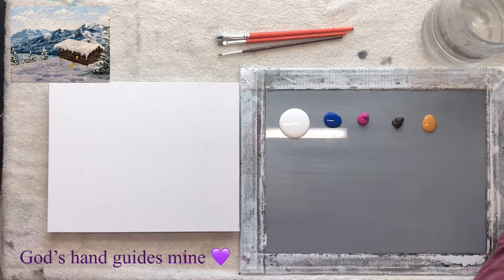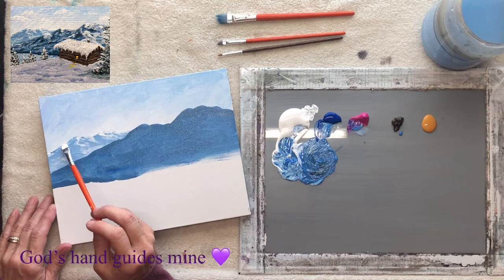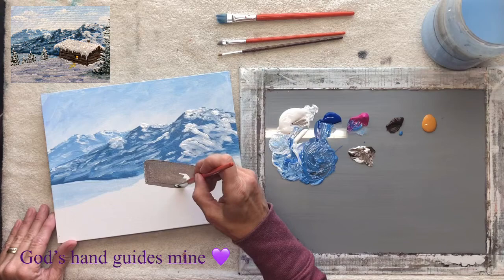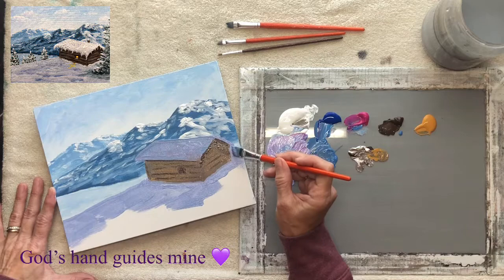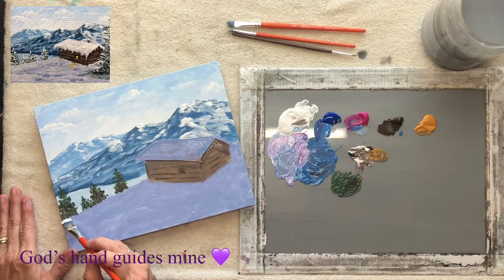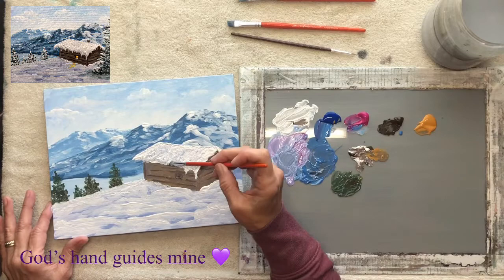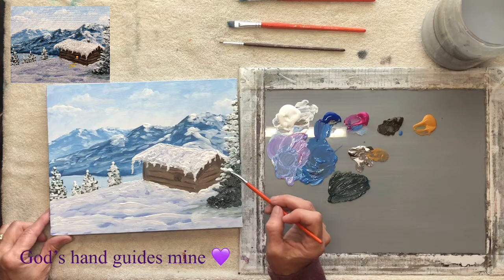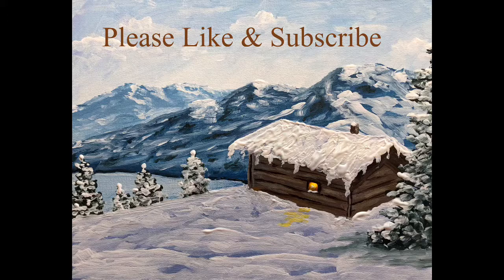How to paint snow | winter paintings | acrylic painting tutorials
Make time for quiet moments, as God whispers, and the world is loud.

Paint colors:
White
Phthalo blue
Magenta
Raw umber
Raw sienna
Yellow
Orange

Brushes:
Various sizes of synthetic angle
Preferably old and worn out